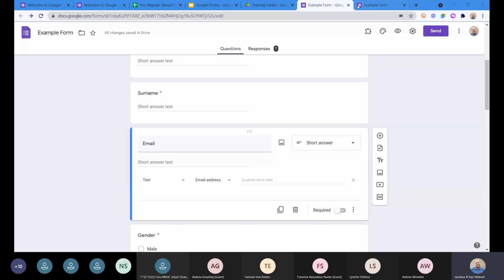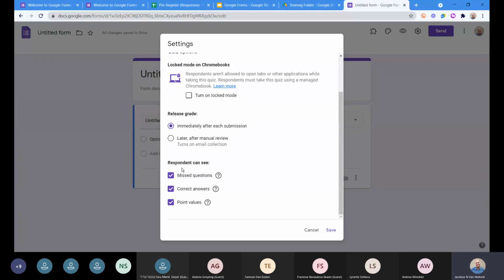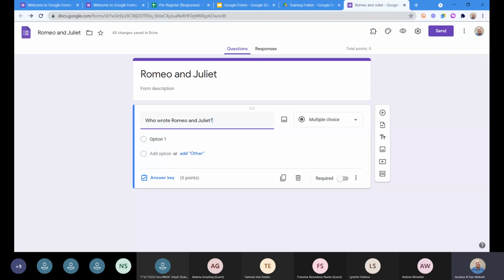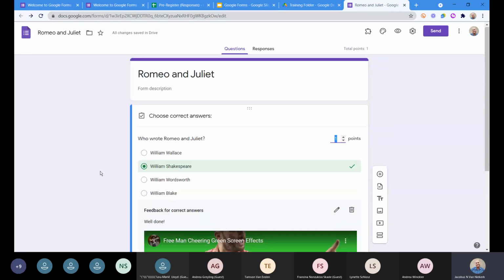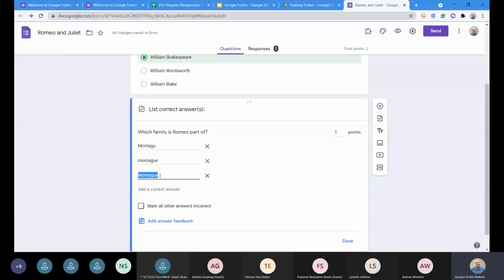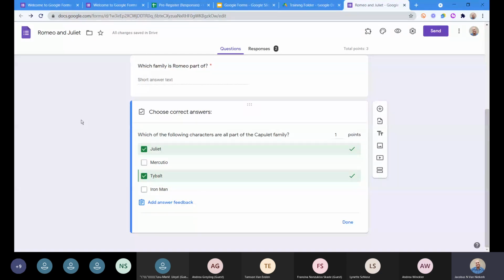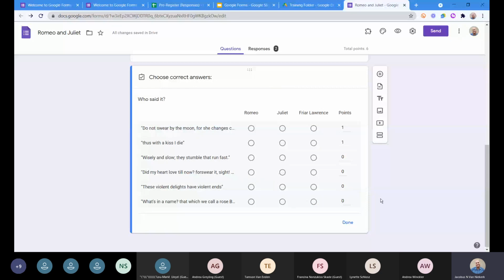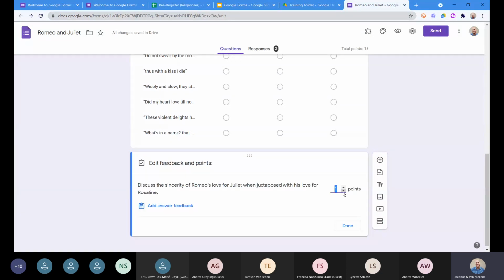Forms Making a Google Quiz